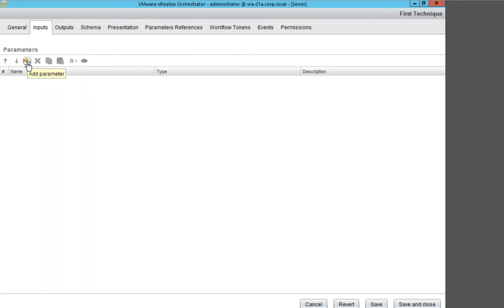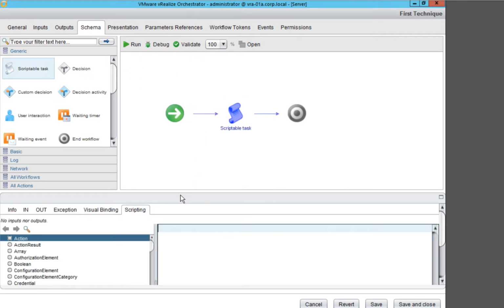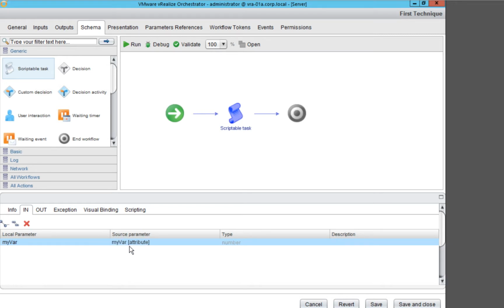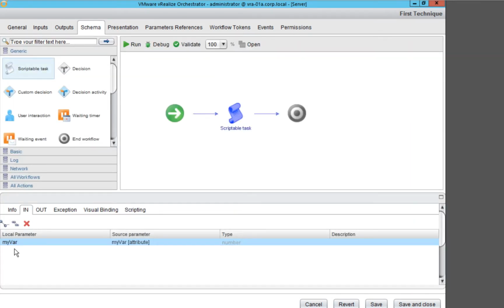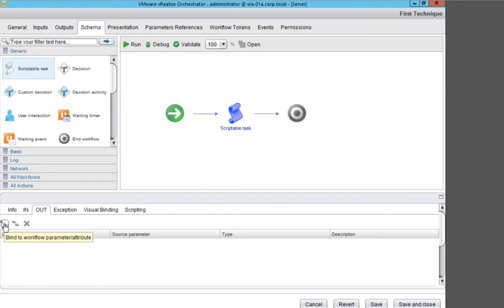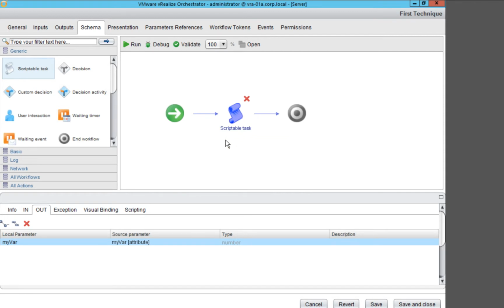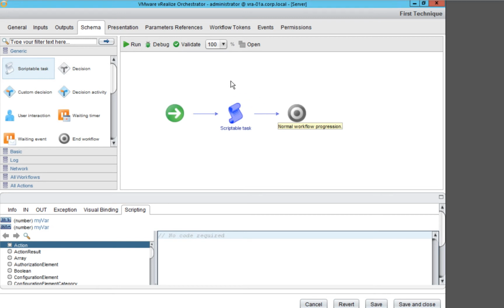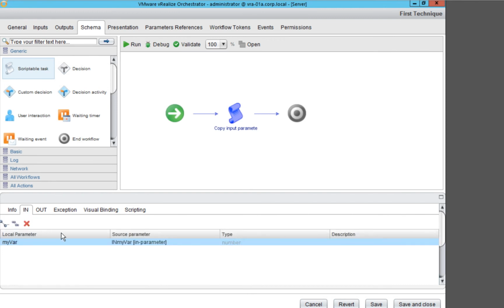Automating with vRO 7 - Part 52 - Modifying Input Parameters - First Technique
This is the fifty second(!) video in a ten part video series. In this video, Brian Watrous explains one technique you can use to modify input parameters in vRO.

If you are interested in learning about vRealize Orchestrator in depth, attend one of the following courses: